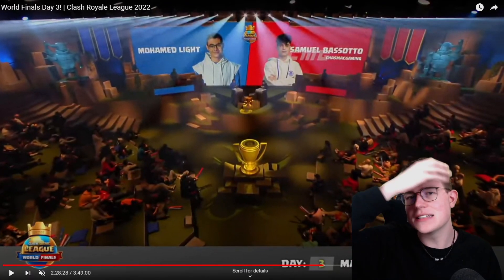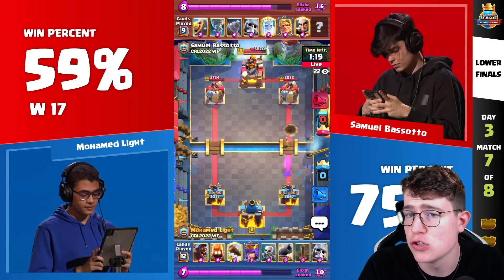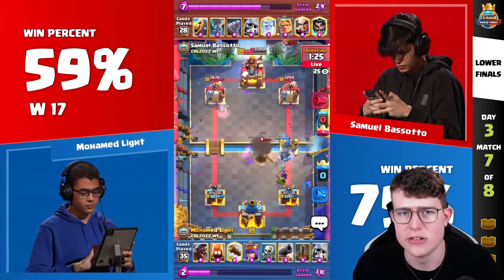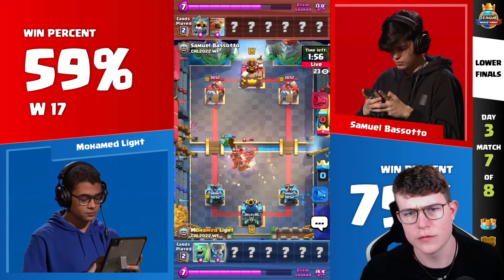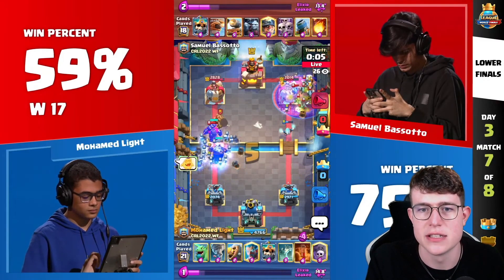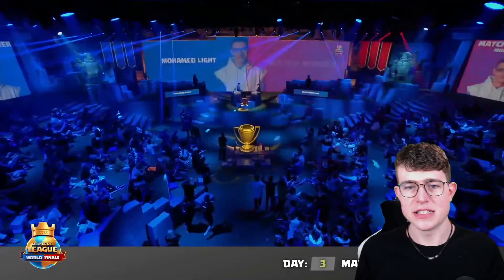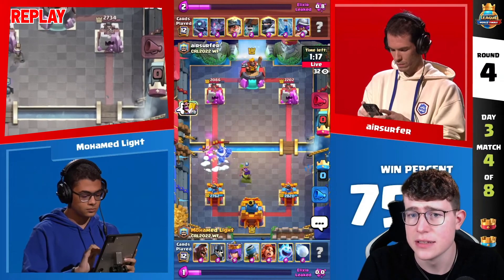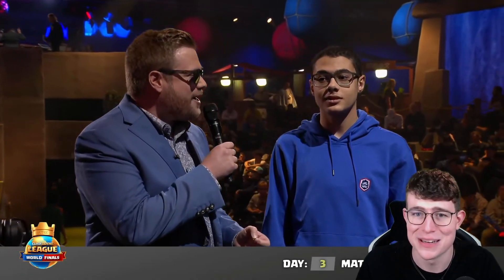BEST CLASH ROYALE PLAYER EVER! Mohamed Light is a MACHINE!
BEST CLASH PLAYER EVER! Mohamed Light is a MACHINE!

In this Clash Royale video we will take a look at the best Clash Royale Player ever! Mohamed Light just won the CRL World Finals and got 250,000$! Mohamed Light  is absolutely insane and I’ll show you guys what makes him so great at Clash Royale!